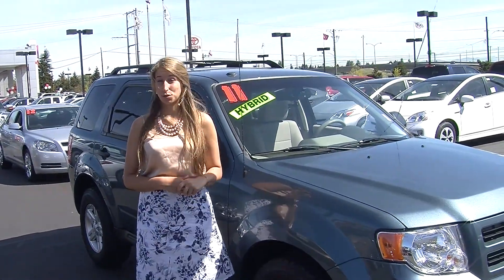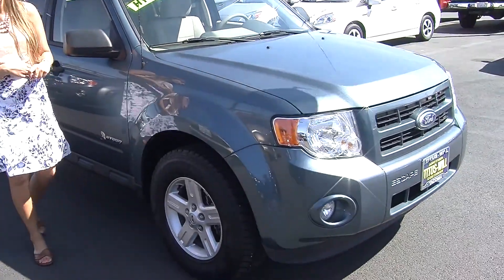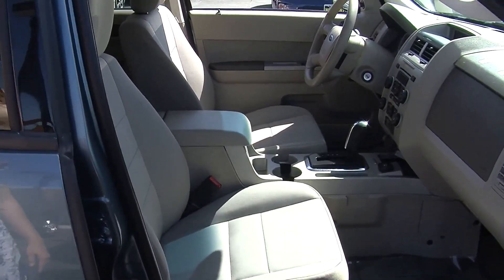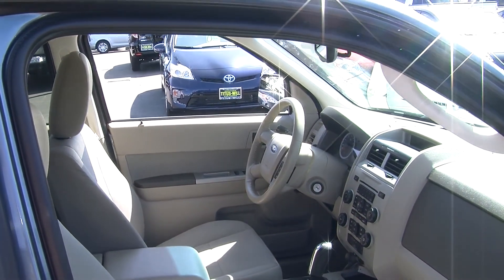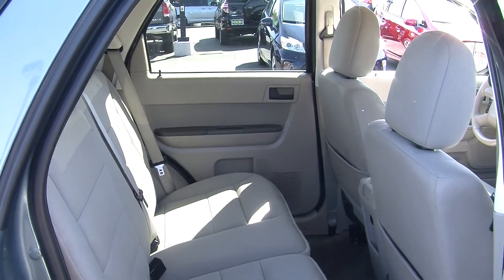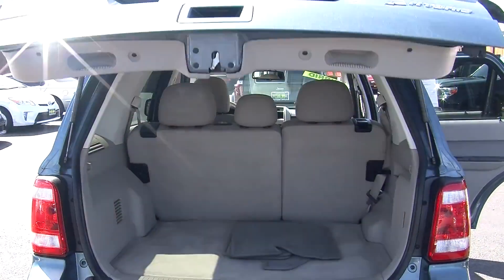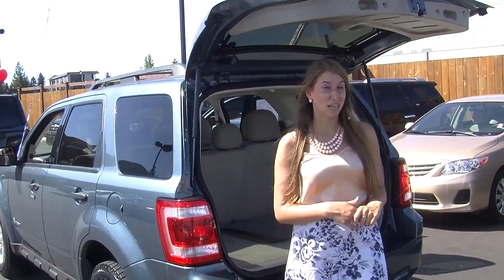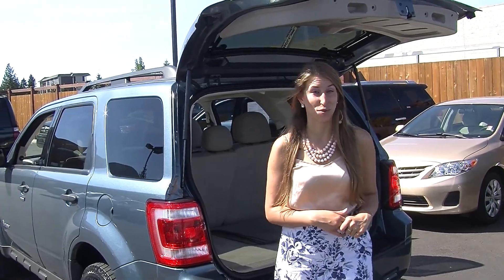Virtual Walk Around Tour of a 2011 Ford Escape Hybrid at Titus Will Toyota w7534